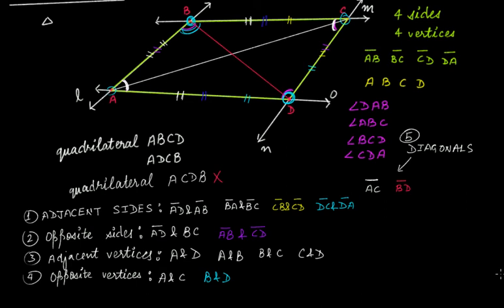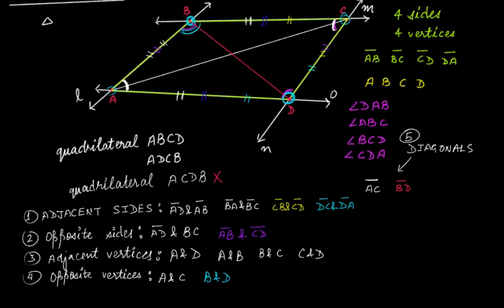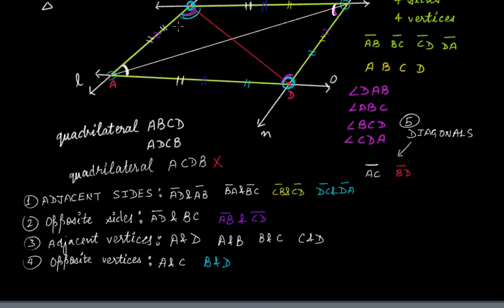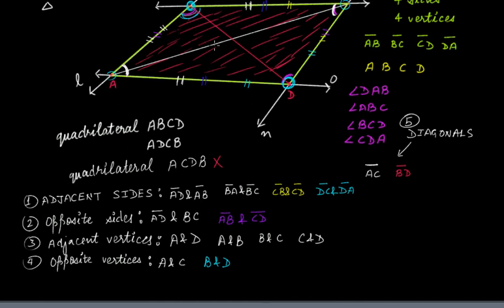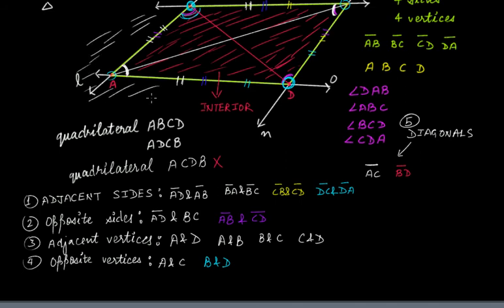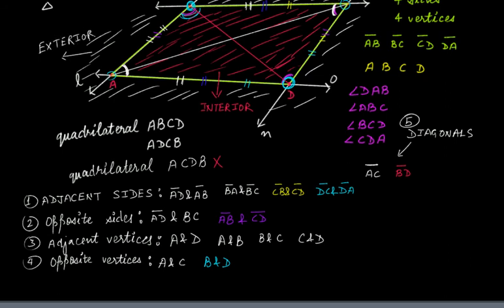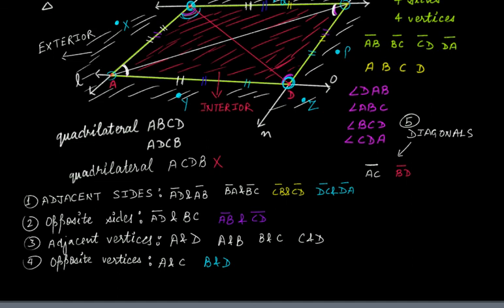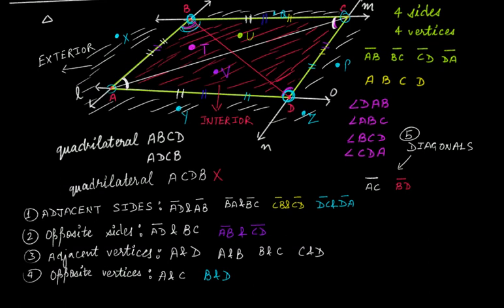The Interior & Exterior of a Quadrilateral || Geometry || Grade 6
In this video lecture we discuss the following:
(1) The interior & exterior of a quadrilateral.